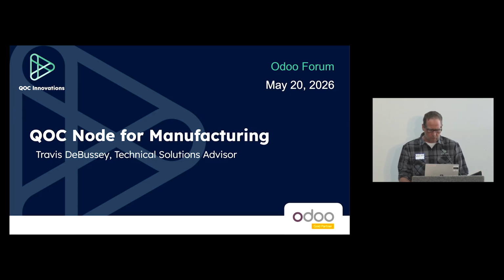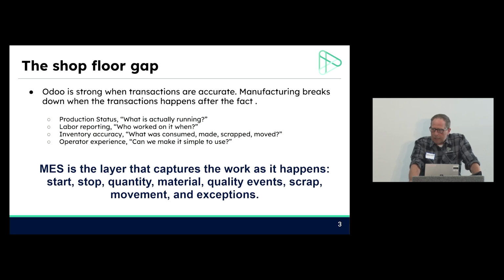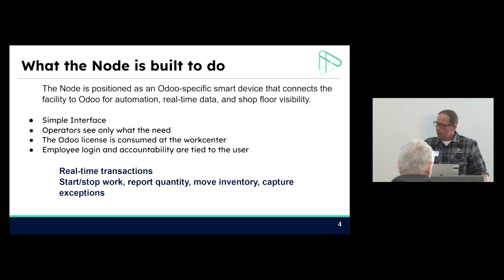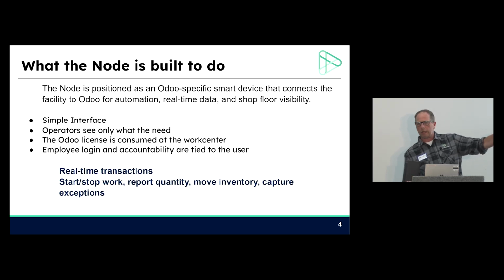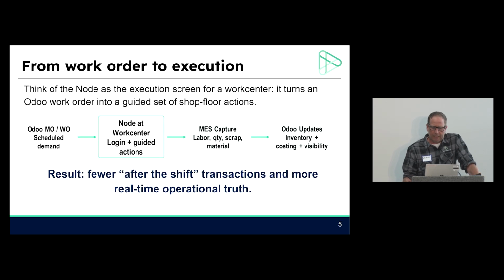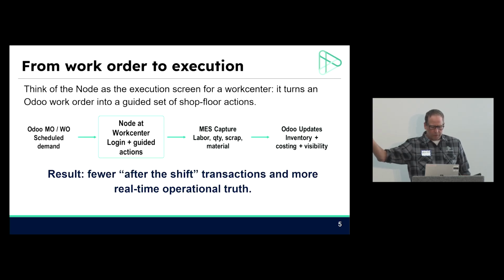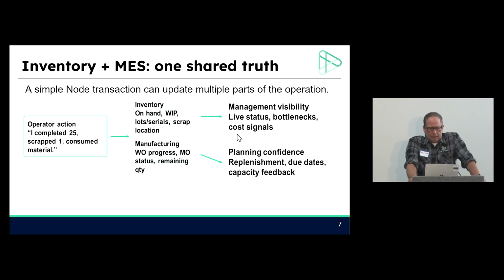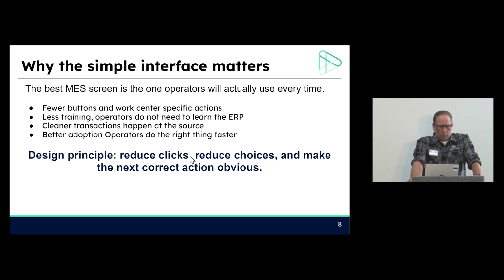Node MES for Manufacturing & Inventory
Manufacturers often struggle with disconnected systems, manual data collection, and limited insight into what's happening on the shop floor.

In this presentation from the 2026 QOC Odoo Forum, Solutions Architect Travis DeBussey explores how Node MES helps manufacturers gain real-time visibility into production and inventory operations, bridging the gap between production and inventory management, helping teams capture accurate data, improve traceability, and make more informed operational decisions.

Topics covered include:
• Manufacturing Execution Systems (MES)
• Real-time production tracking
• Inventory visibility and control
• Shop floor data collection
• Manufacturing efficiency and process improvement
• Integration with ERP systems
• Practical applications for manufacturers and distributors

Whether you're evaluating MES software, looking to improve inventory accuracy, or exploring ways to connect your shop floor to your ERP system, this session provides valuable insights into modern manufacturing technology.

Presenter: Travis DeBussey, Solutions Architect